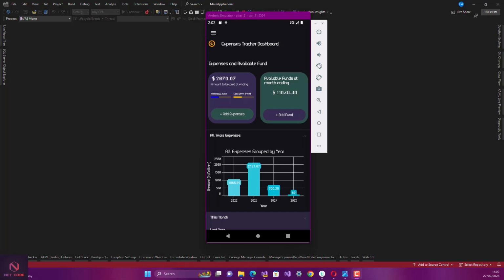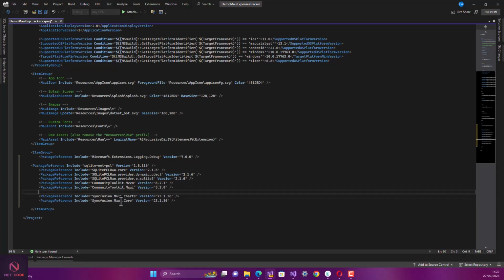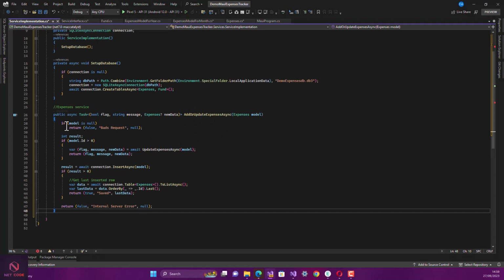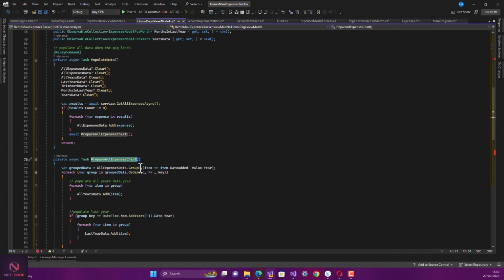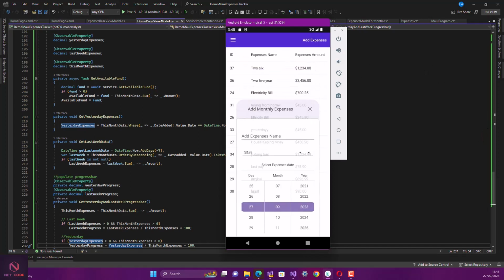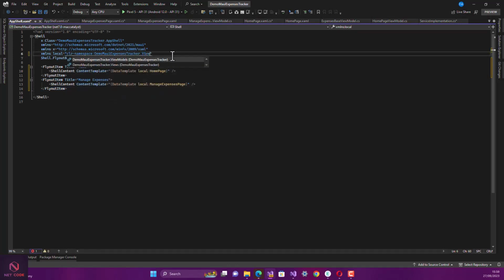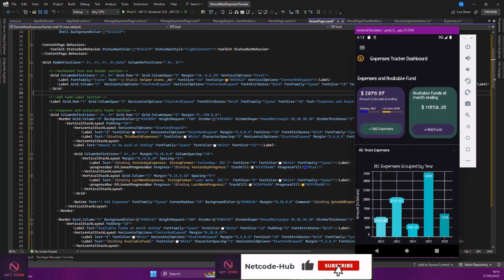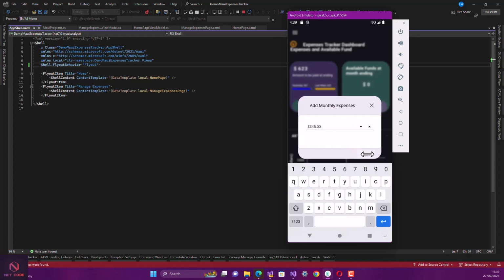Expenses Tracker: Crafting a Mobile App with .NET MAUI, SQLite & Syncfusion Magic! 💸📱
Hello everyone, welcome, We will look at Expenses Tracker: Crafting a Mobile App with .NET MAUI, SQLite & Syncfusion Magic! 💸📱

| MAUI Food Recipe Mobile App using SQLite database and Syncfusion components.

/*Chapters*/
0:00:00 Introduction to the project.
0:10:32 Creating New Maui project.
0:14:00 Installing NuGet packages.
0:17:31 Creating models.
0:21:54 Creating Service of interface & implementation class.
0:29:30 Registering the service.
1:06:15 Creating View and its related view model for CRUD operation on expenses.
1:26:20 Testing the application.
1:29:05 Conclusion.